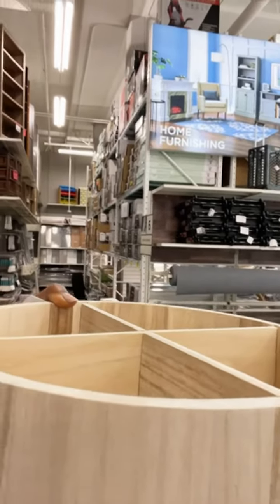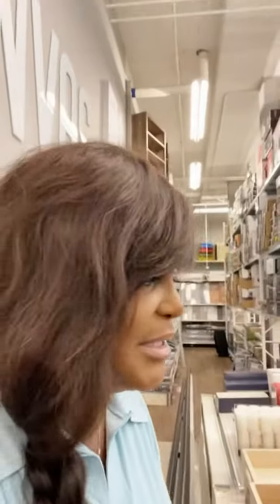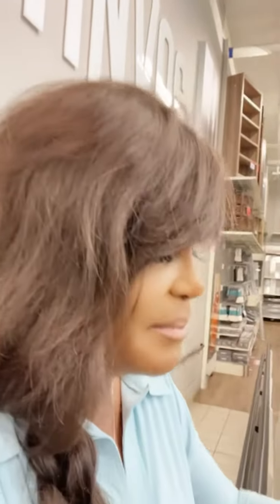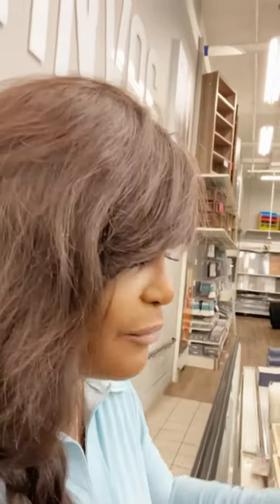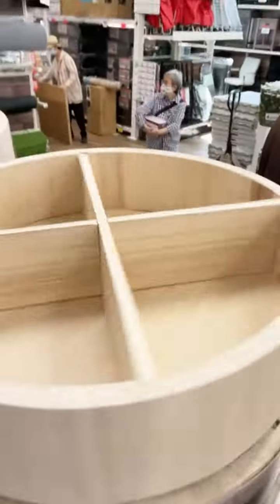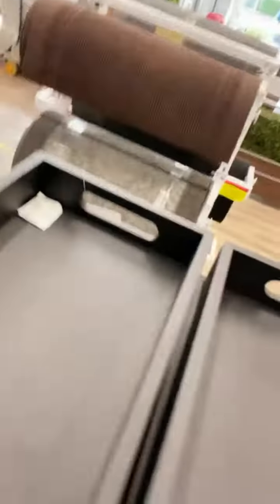Lazy Susan Trick!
Sonja Brooke @TheQueenOfTheClosetBabe